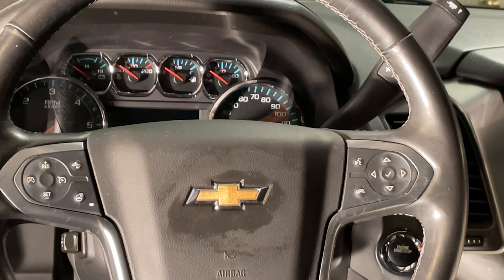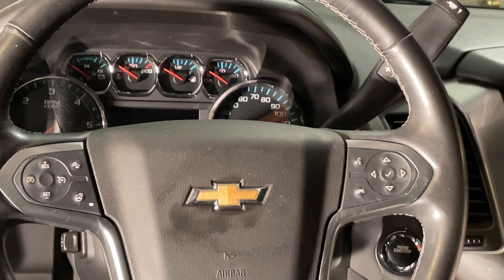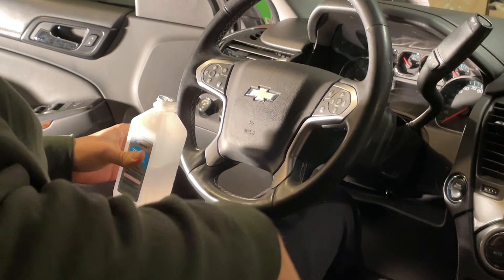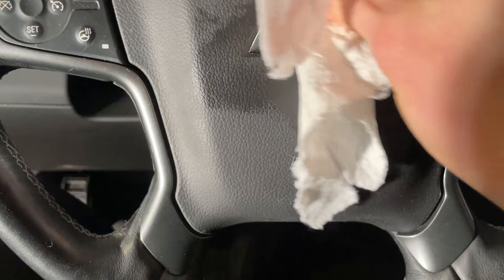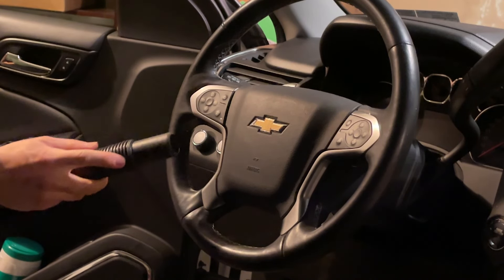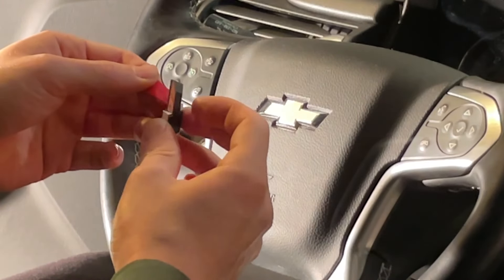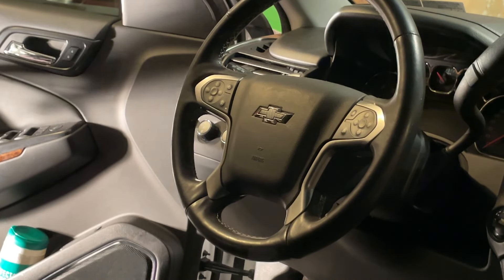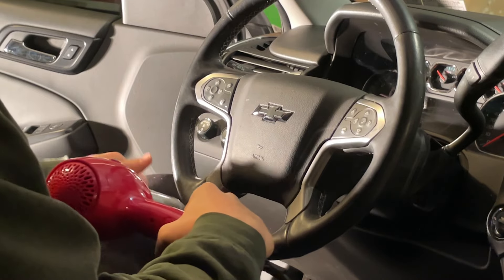How to change steering wheel emblems with ease - Chevrolet Silverado Blazer Tahoe GM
How to change steering wheel badges with ease - Chevrolet Silverado Blazer Tahoe GM

2010 honda accord steering wheel emblem,
2009 honda accord steering wheel emblem,
8th gen civic steering wheel emblem,
change steering wheel emblem,
civic steering wheel emblem,
genesis coupe steering wheel emblem,
2008 honda civic steering wheel emblem,
05-09 mustang steering wheel emblem,
2010 mazda 3 steering wheel emblem replacement,
how to put red honda emblem on steering wheel,
how to replace toyota emblem on steering wheel,
how to change chevy emblem on steering wheel,
how to remove the emblem off your steering wheel,
2008 honda accord steering wheel emblem,
2009 honda civic steering wheel emblem,
mazda 3 steering wheel emblem replacement,
steering wheel badge replacement